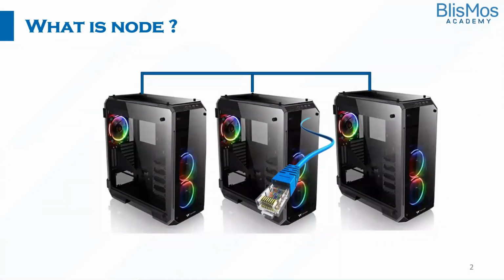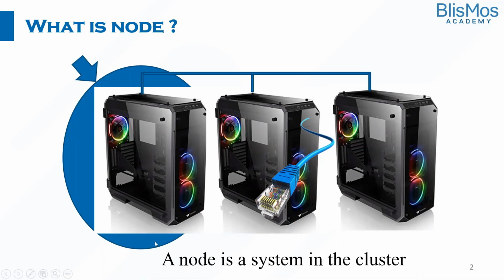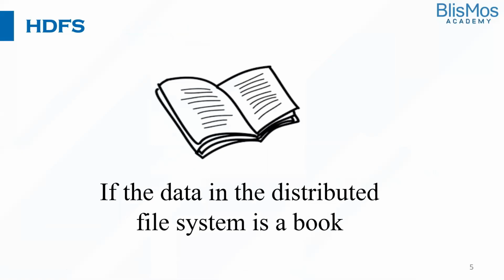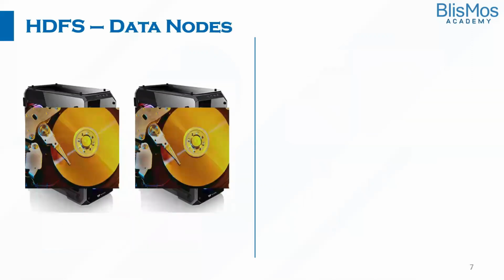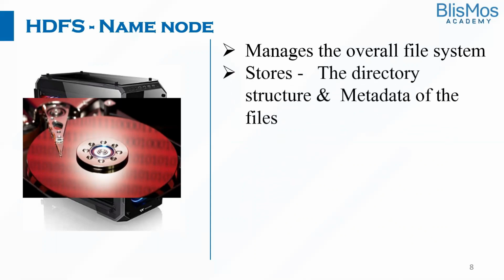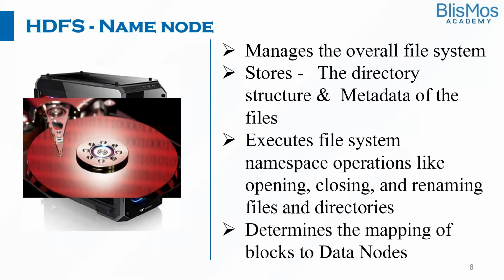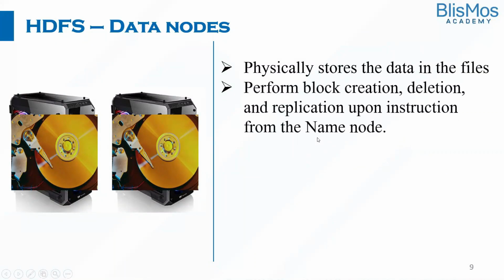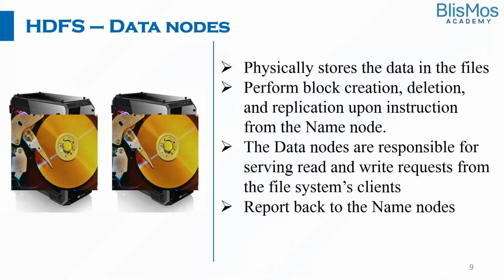11. Nodes in HDFS | Big Data Hadoop Course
In this video, we will understand nodes in HDFS.